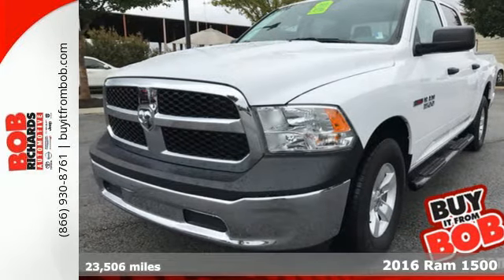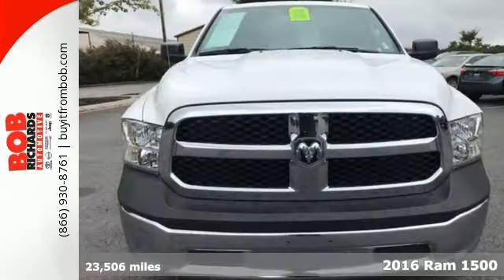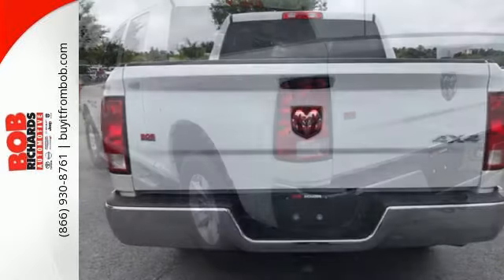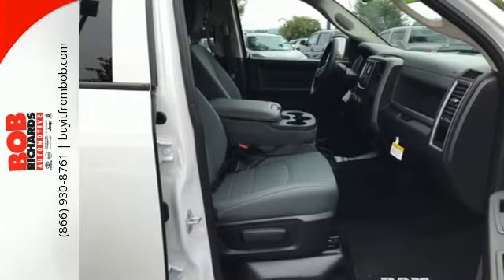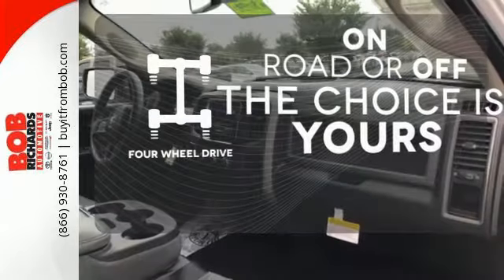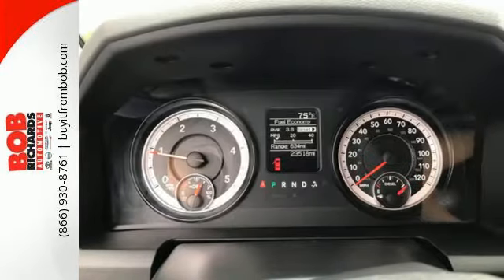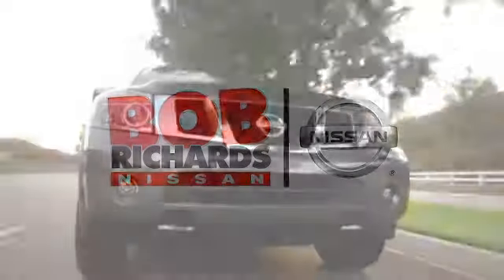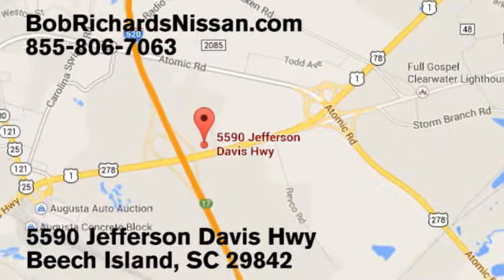Used 2016 Ram 1500 Augusta Aiken, SC NT188934 - SOLD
Year: 2016
Make: Ram
Model: 1500
Trim: 4WD Crew Cab 140.5 Tradesman
Engine: 3.0L V6 Turbo Diesel Engine
Transmission: Automatic
Color: WHITE
Mileage: 23506
Stock #: NT188934
VIN: 1C6RR7KM9GS188934
*New Arrival* This 2016 Ram 1500 4WD Crew Cab 140.5 Tradesman is a 100% Carfax Guarantee vehicle SAVE ON GAS with 23.0 Miles per gallon! This 1500 is equipped with -4X4 4WD ABS Brakes Based on the excellent condition of this vehicle, along with the options and color, this 1500 is sure to sell fast. and many other amenities that are sure to please. This Dealership prides itself on value pricing its vehicles and exceeding all customer expectations! Give us a call to confirm availability and to schedule a hassle free test drive!

Address:
5590 Jefferson Davis Highway